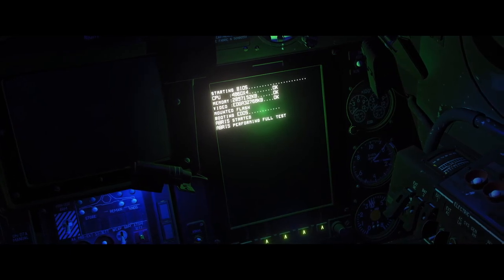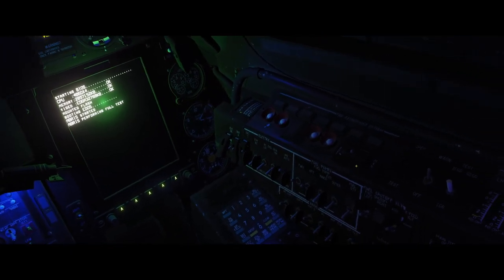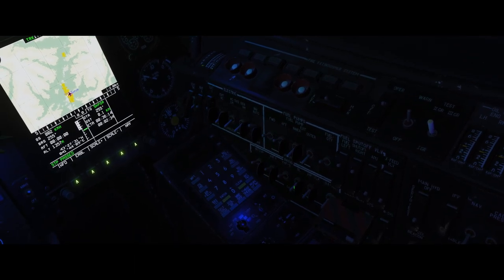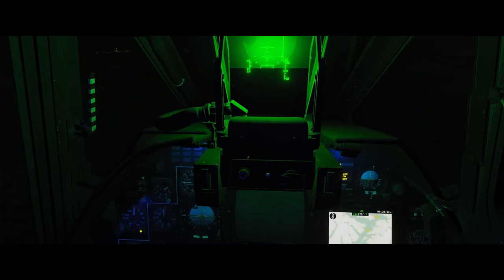DCS Ka-50 Deployment Mission 4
Night mission in the Ka-50 in DCS. Deployment campaign mission 4. Very intense with cold start in the dark.